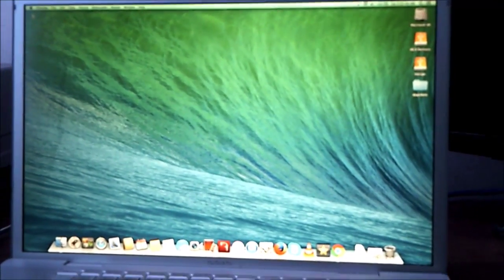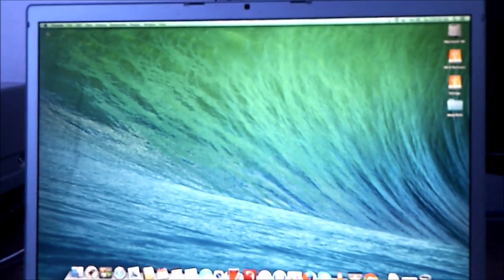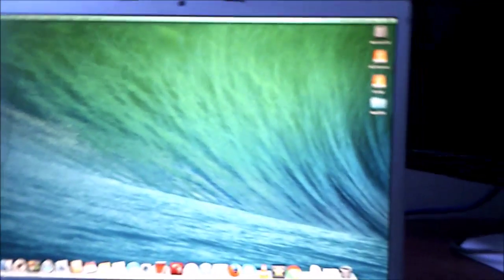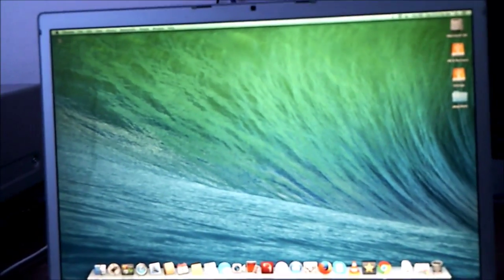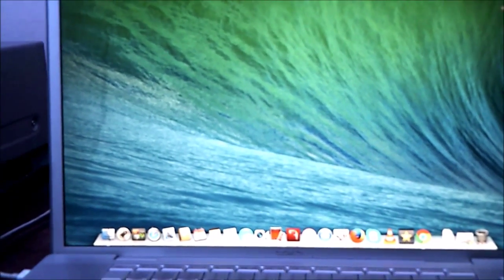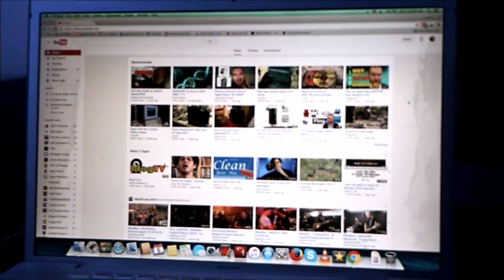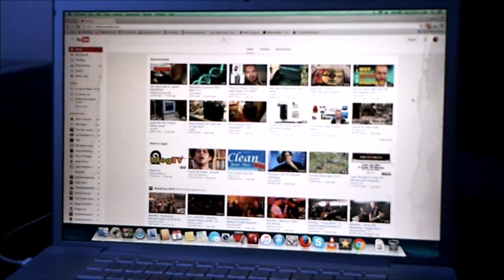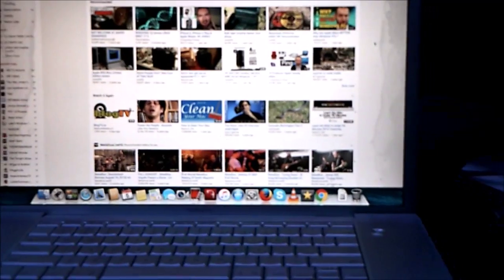why i use mac and windows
a bit of a ramble on windows and mac this is not meant to start any flame wars so comment wisely :P